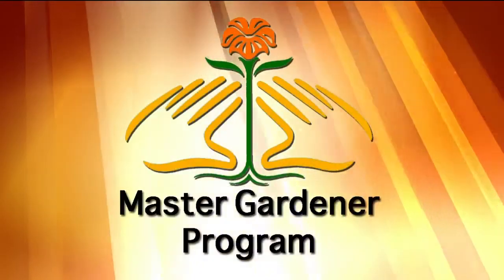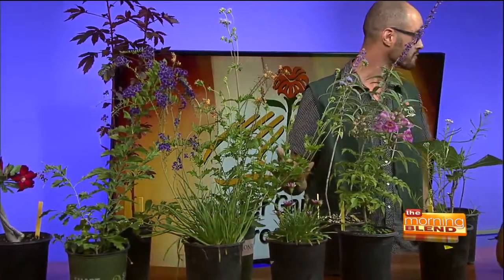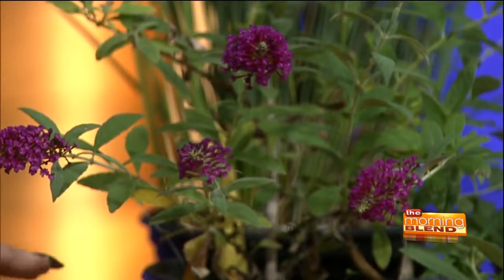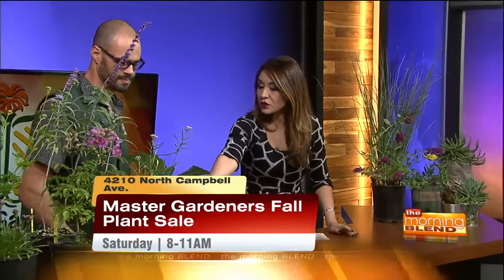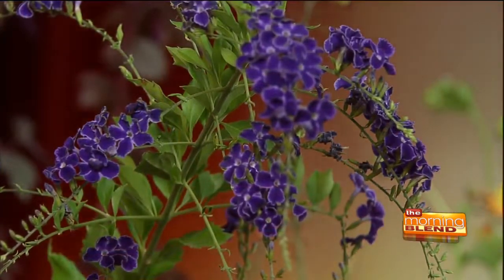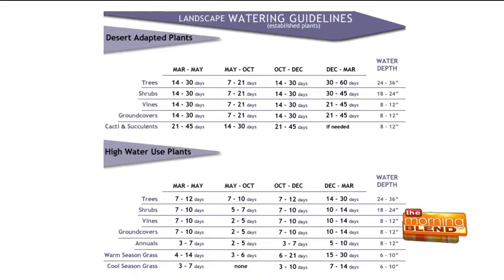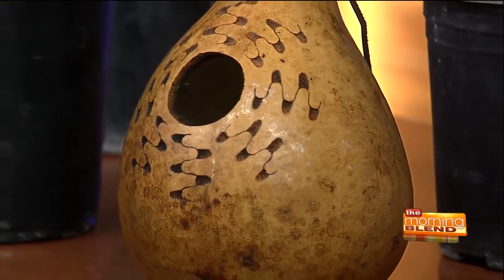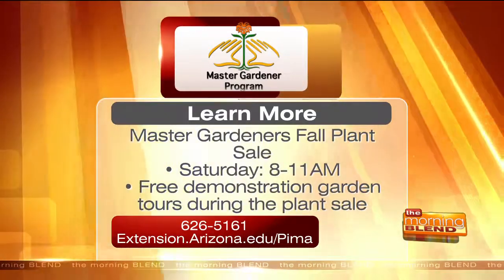Master Gardeners fall plant sale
Michael Ismail tells us all about the Pima County Master Gardeners Fall plant sell and shows off some of the plants people can purchase if they attend.